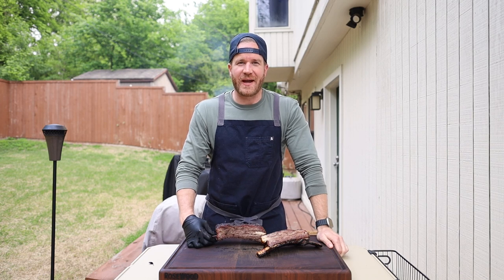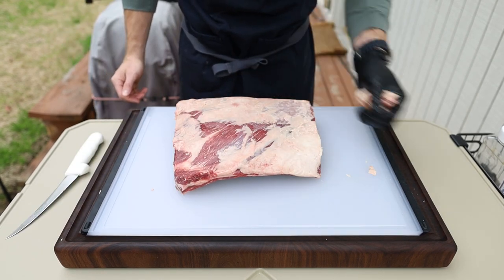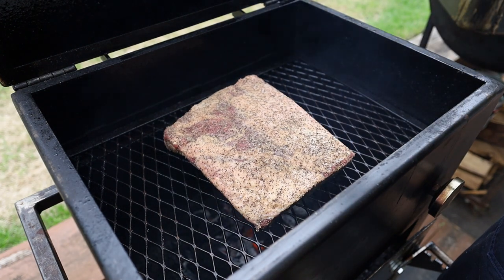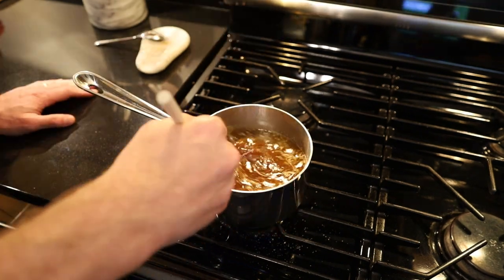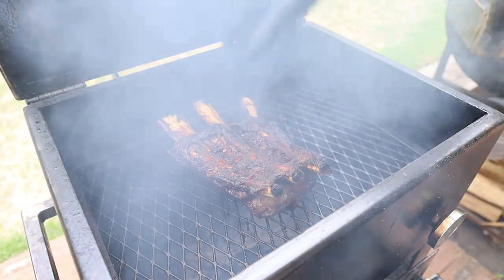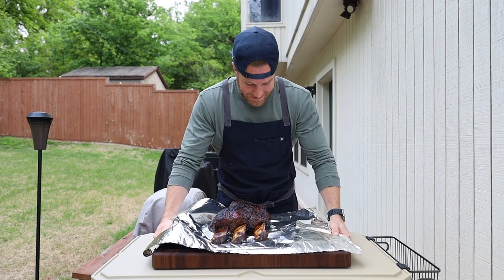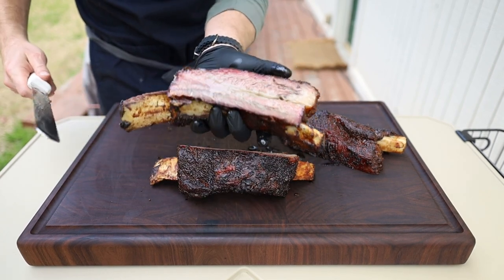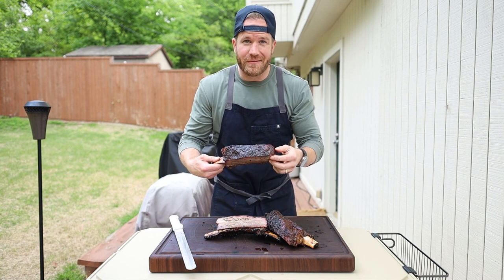The Best Beef Ribs I've Ever Had | Swine & Bovine Barbecue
Things I Use:
- Sausage Stuffer